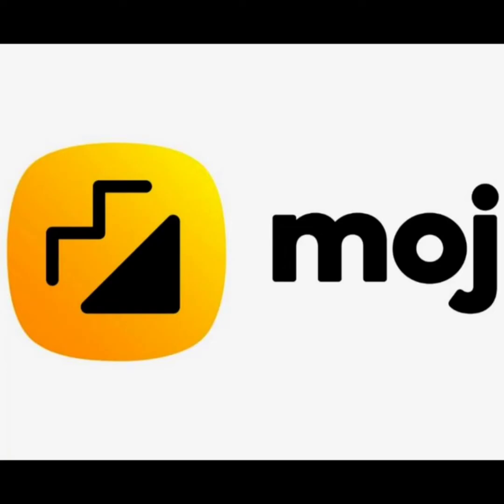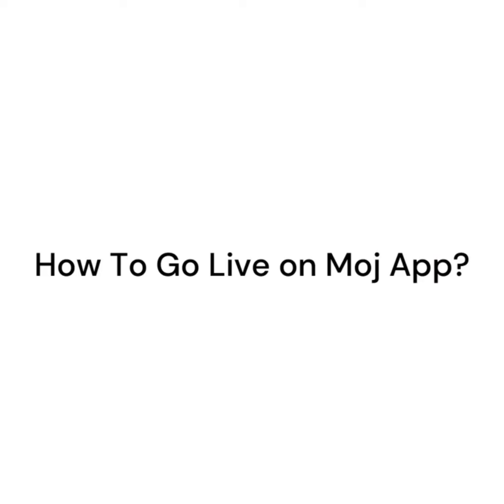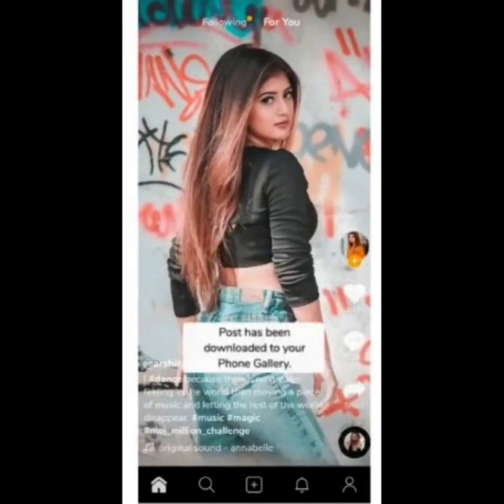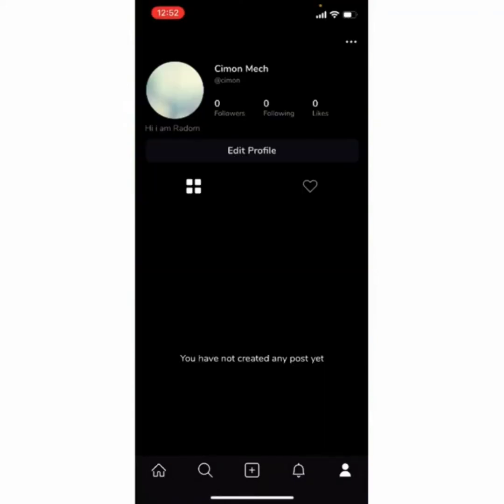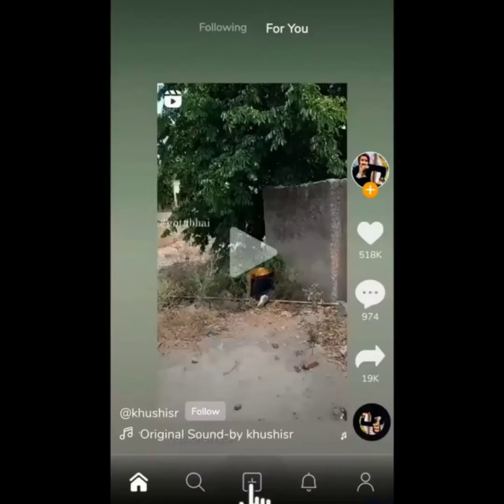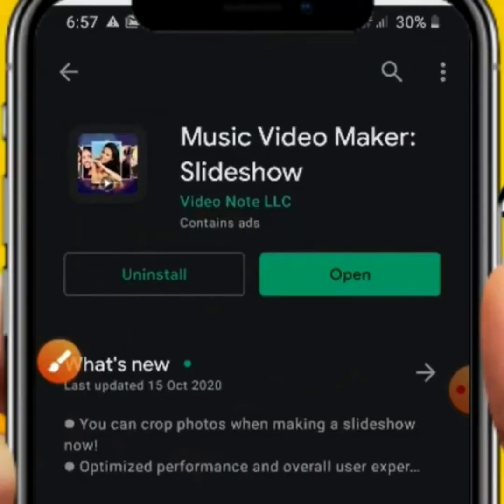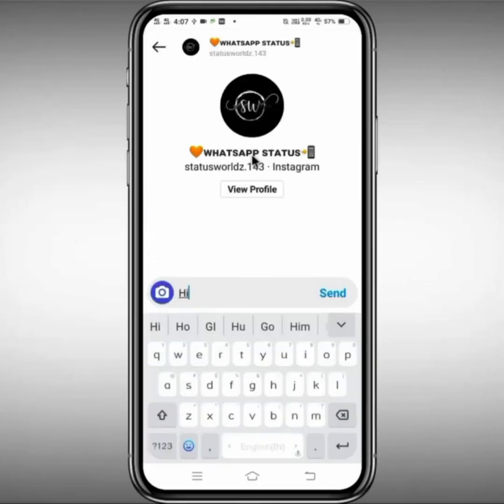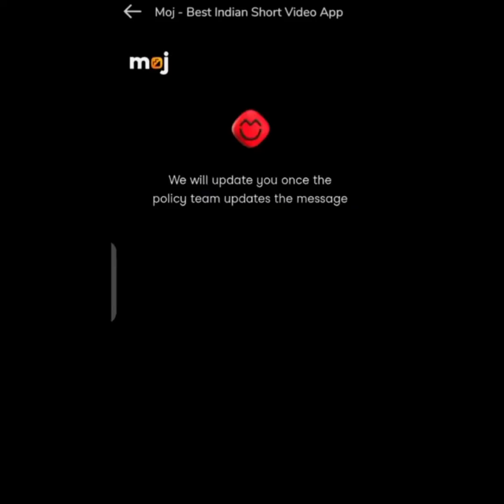Moj App Tutorial: How To Use Moj App For Beginners 2023?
Are you new to the Moj app? Join us for a comprehensive tutorial on how to use this popular short video platform. From creating your first video to exploring advanced features, we've got you covered!

0:07 moj app sign up
1:04 login moj app
1:18 go live on moj app
1:39 download videos from moj app
1:58 edit moj app videos
2:14 set moj app private account
2:41 change moj app language
3:03 create videos on moj
3:30 add music to moj videos
3:59 add photos to moj
4:57 chat on moj app
5:14 block someone on moj
5:35 delete moj account